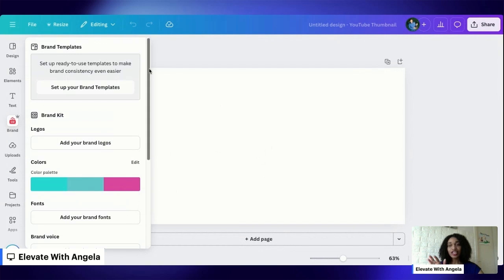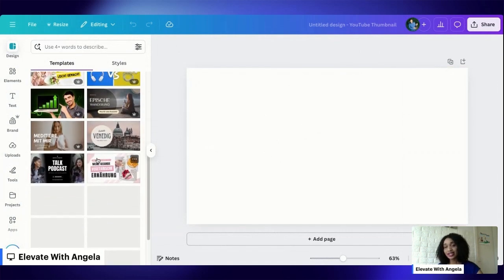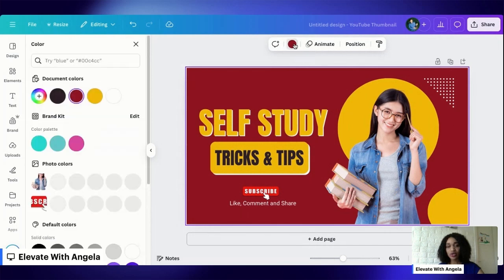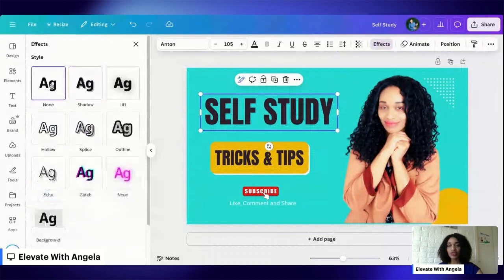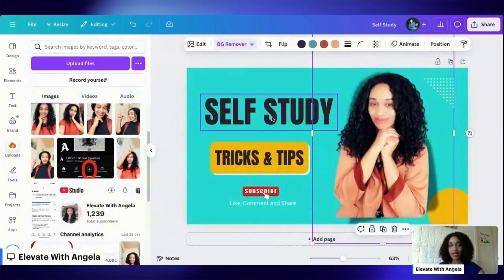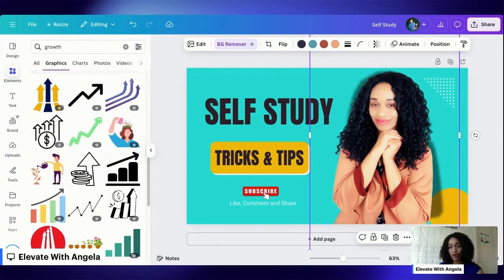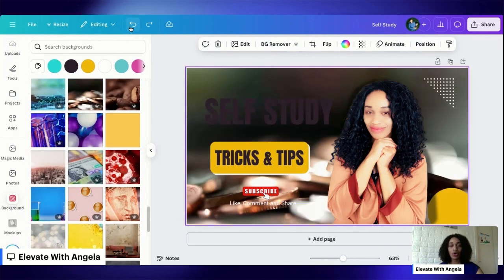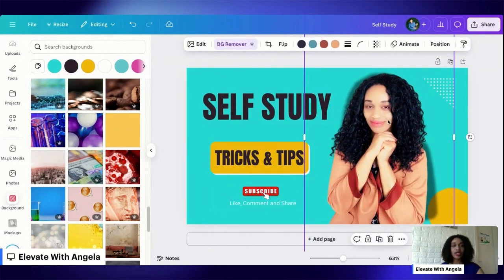How to Create Eye Catching YouTube Thumbnails with Canva (Beginner Tutorial)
In this video, I’ll show you exactly how to create YouTube thumbnails using Canva, especially if you're a beginner or new content creator. Thumbnails are the first thing your audience sees, and having an eye-catching one can be the difference between getting views or being scrolled past.

We’ll talk about:

The importance of strong thumbnail design

How to use Canva (free & Pro) to create your thumbnails

Tips for choosing the right fonts, colors, and layout

How to avoid clickbait while still creating curiosity

The secret to branding your thumbnails for consistency

If you’ve ever wondered how to design thumbnails that drive clicks, this is for you. Whether you’re using Canva free or Canva Pro, you’ll find this video helpful!

🔴 My #1 Tool for Silent Lives & Restreaming – Restream.io 🔴

Want to grow your YouTube channel faster — even with zero subscribers?
I personally use Restream.io to:

✅ Go live using pre-recorded videos
✅ Loop content for hours of streaming

Perfect for silent live streams, watch time boosts, and channel growth!